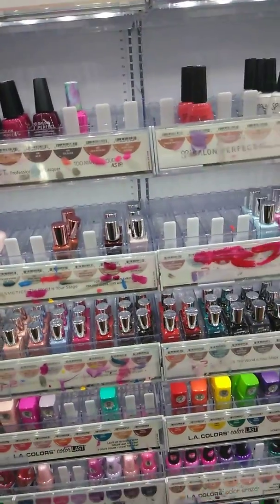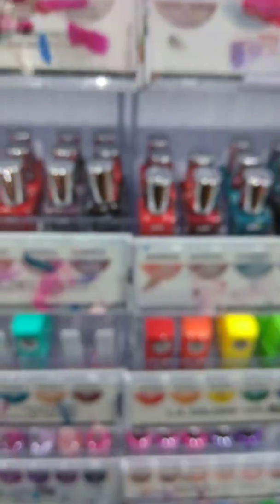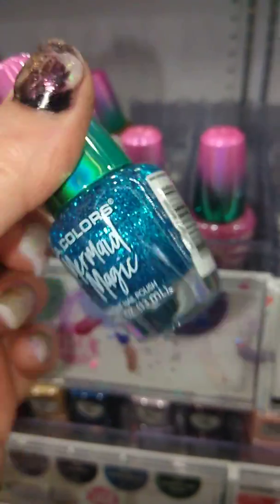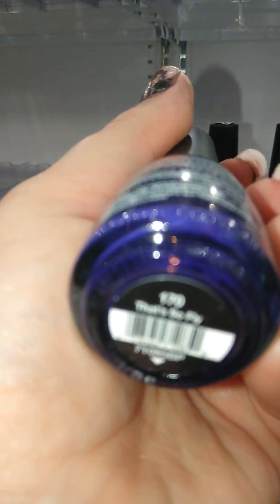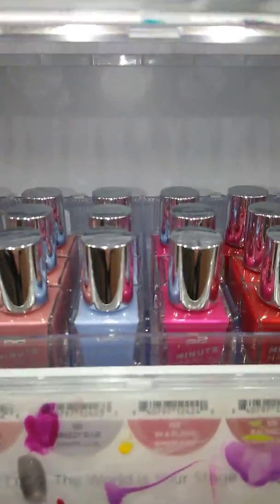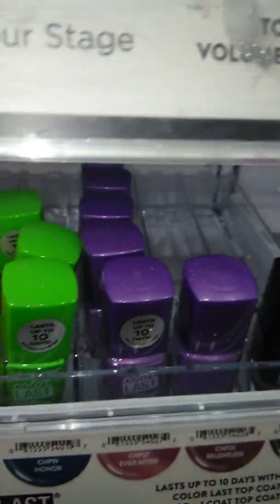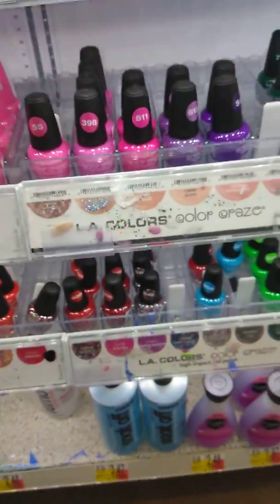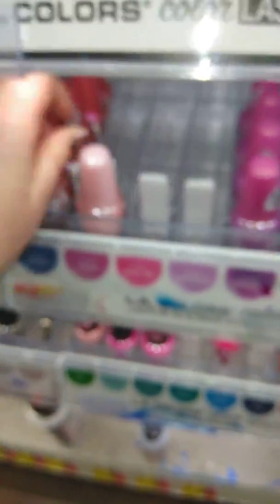NEW LA COLORS, P2 COLORS & salon perfect!!!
This is ONLY half of the new colors!! You know I got you ladies..I will film the new colors as they come in. Of course it's at Walmart